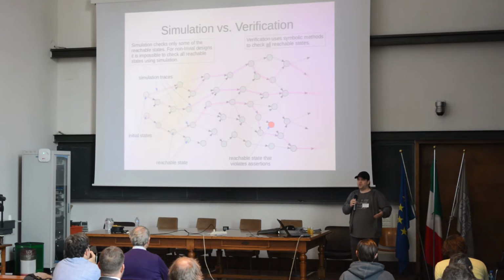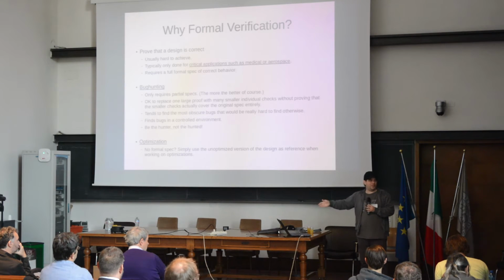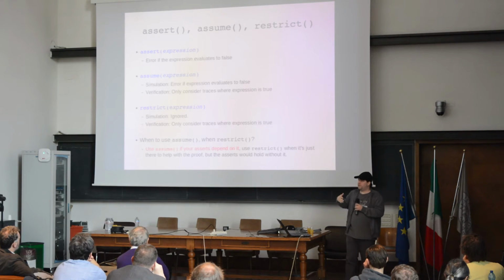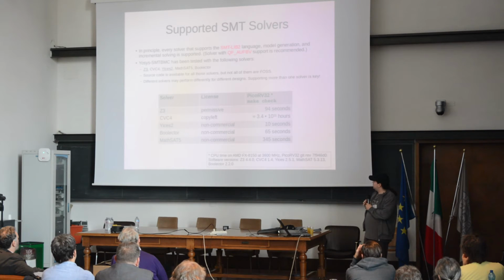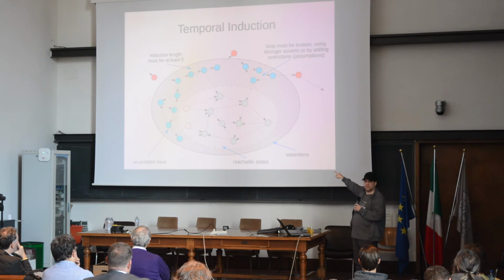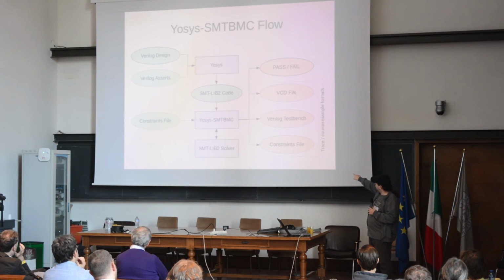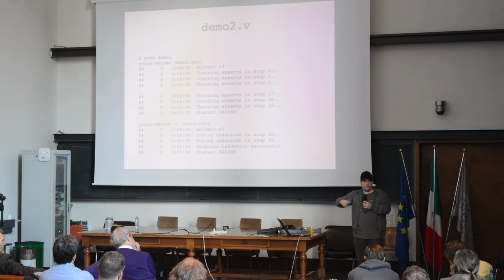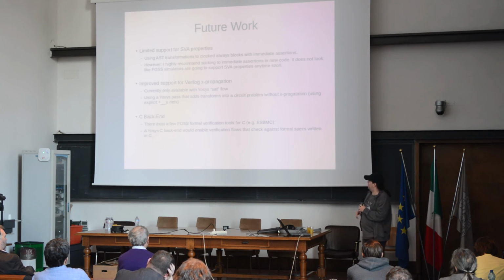Formal Verification with Yosys-SMTBMC - ORCONF 2016